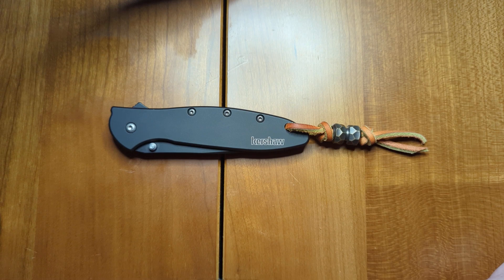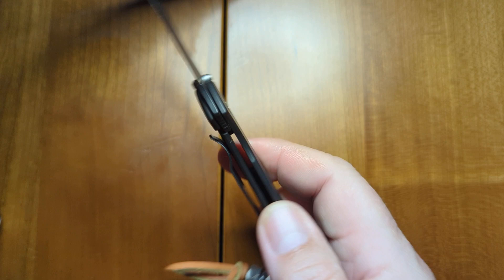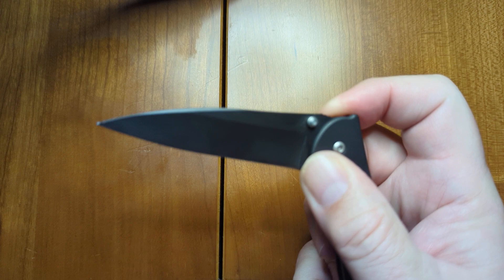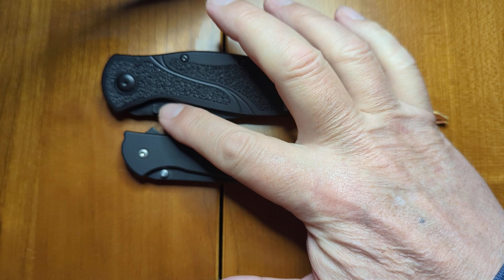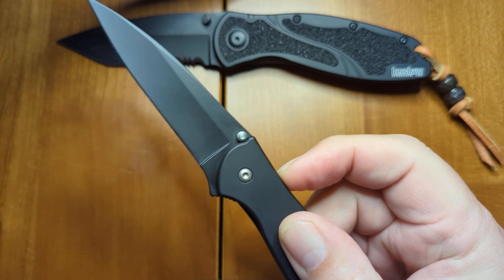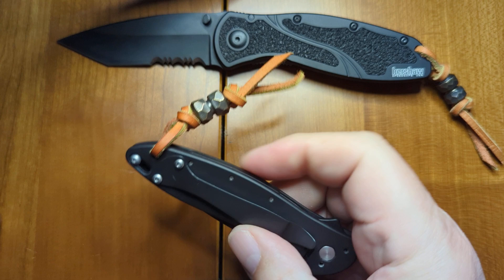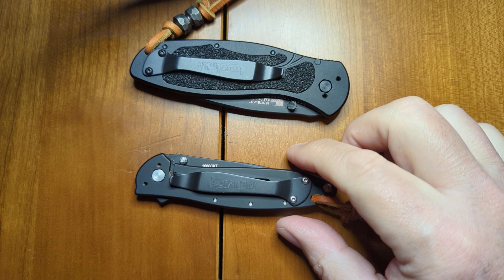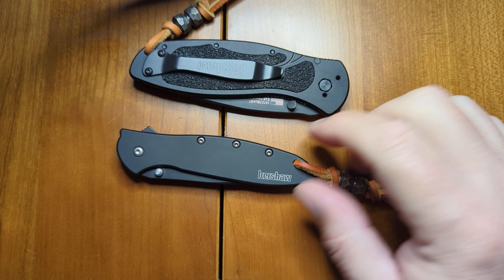Kershaw Ken Onion Leek Assisted Flipper Knife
Kershaw 1660CKT Ken Onion Leek Assisted Flipper Knife 3" Black Plain Blade, Black Stainless Steel Handle